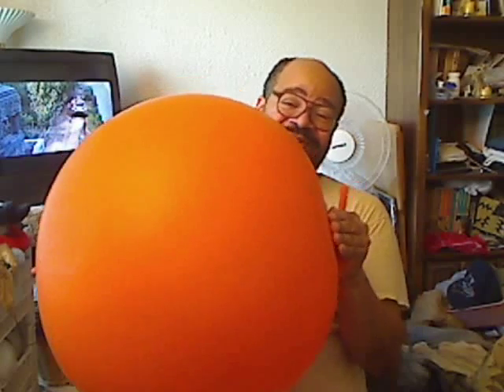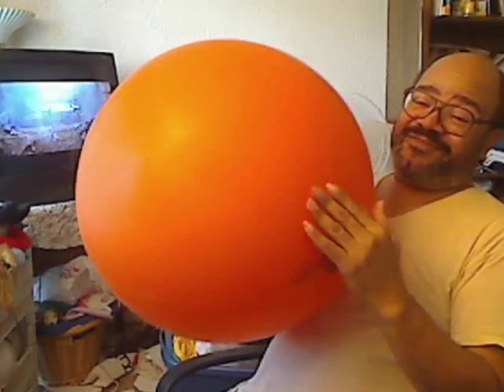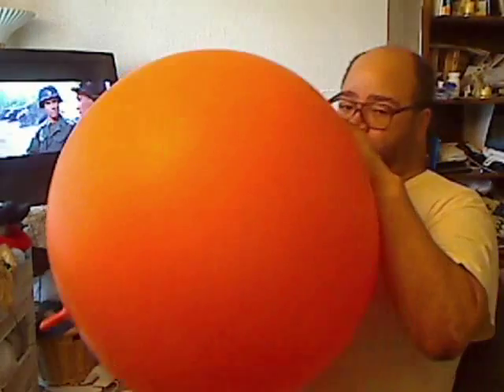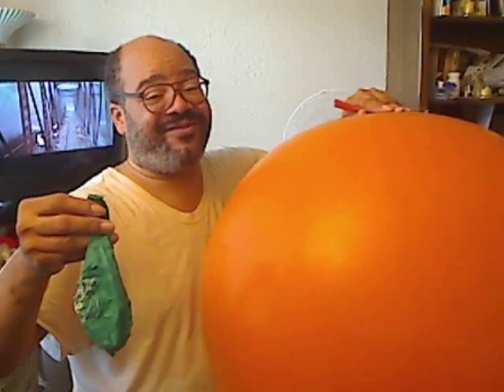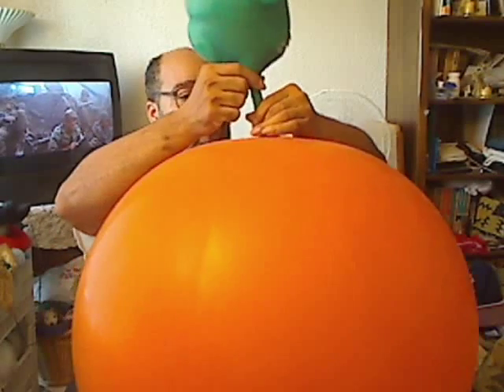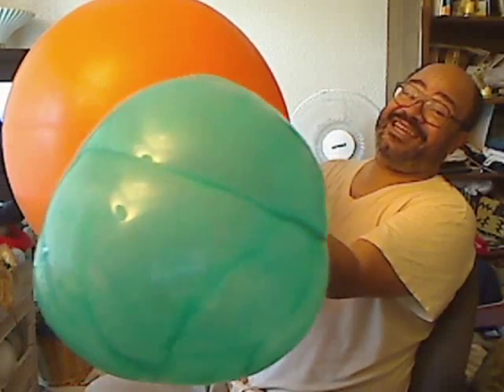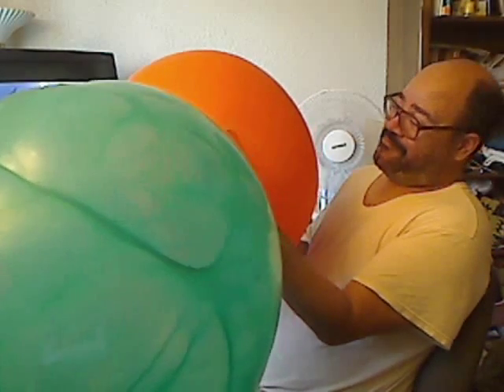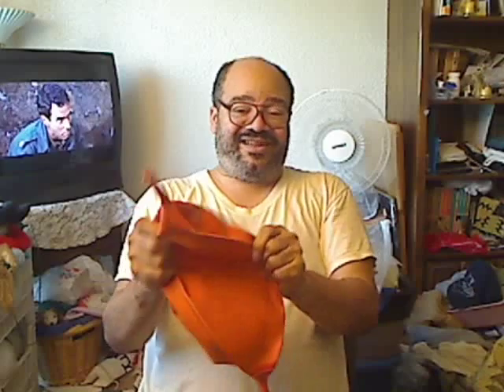pipe bladder and degraded 16 inch print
the title is enough :)